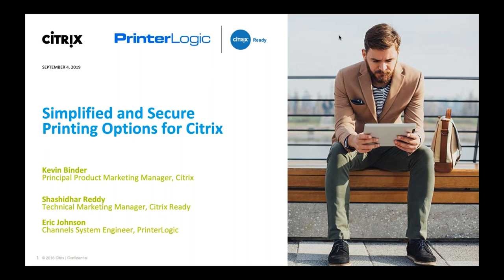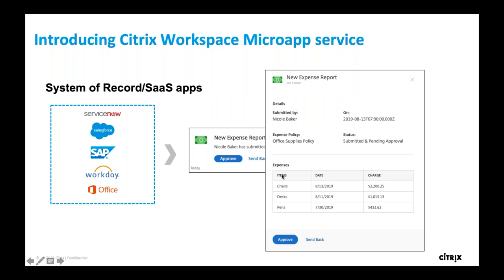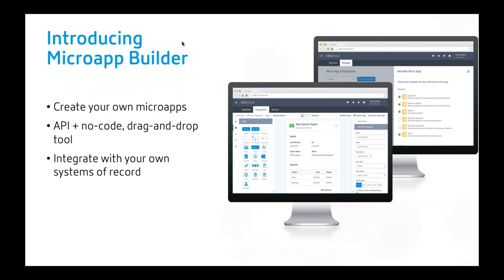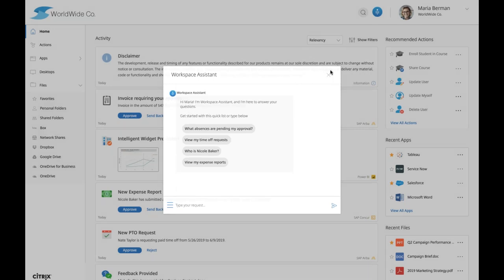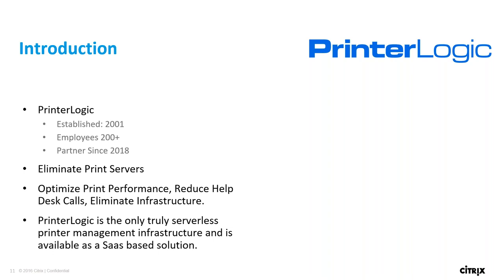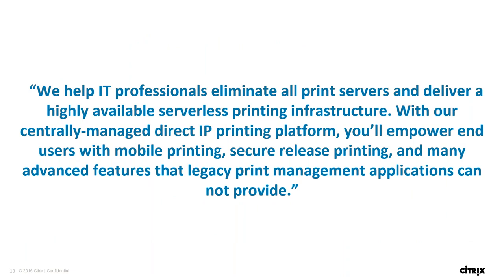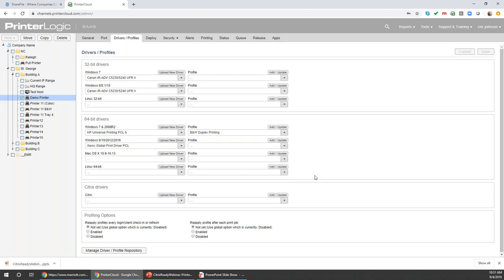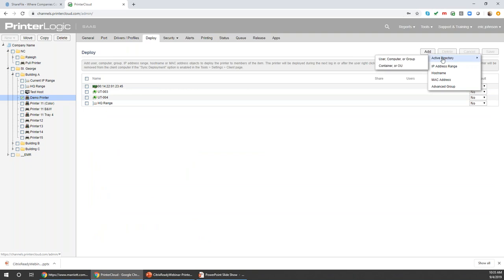Citrix Ready Webinar with PrinterLogic - Simplified & Secure Printing options for Citrix